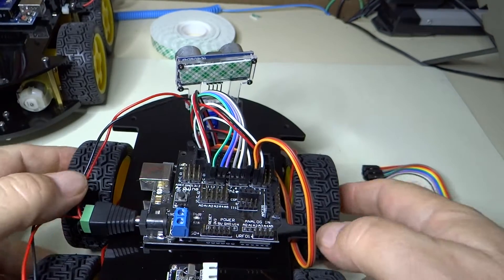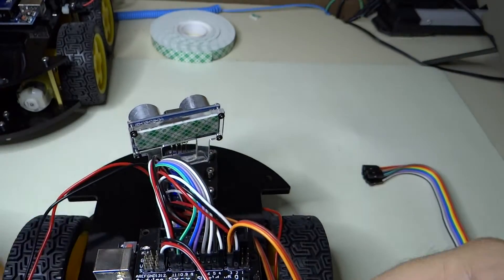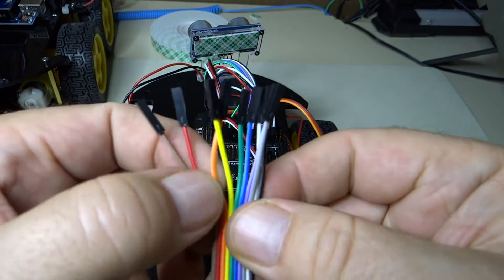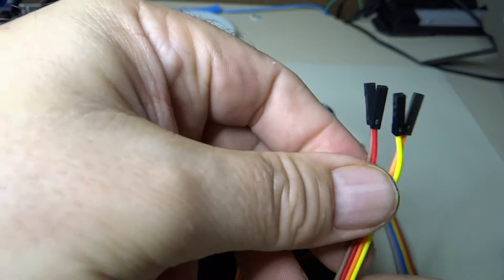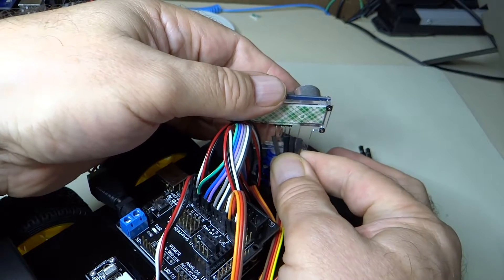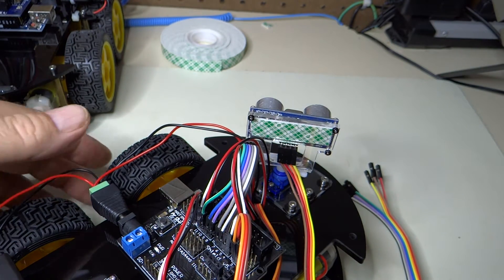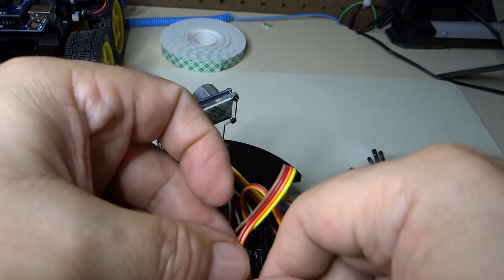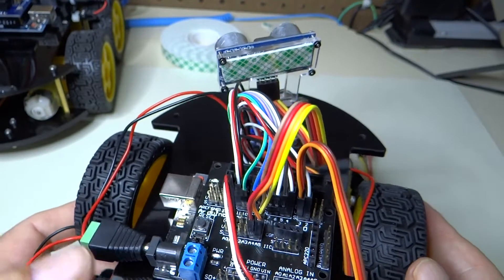Elegoo SRC kit 25 IR and Ultrasonic sensor wiring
Wiring the IR sensor and the ultrasonic sensor assembly